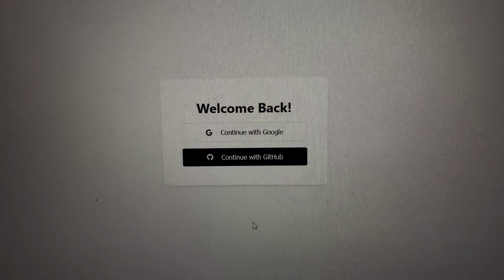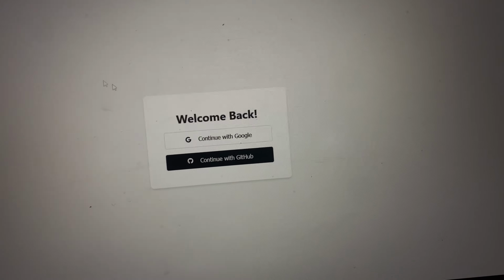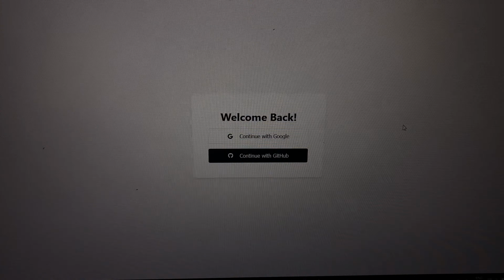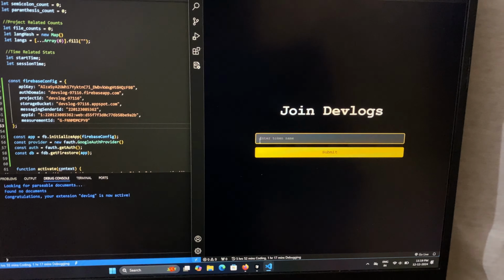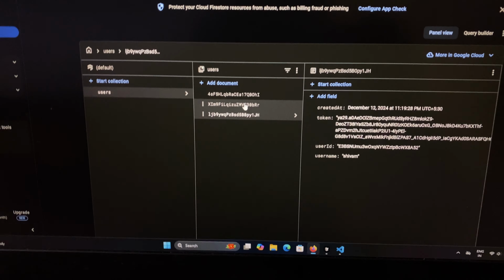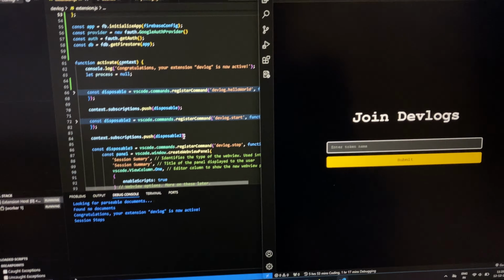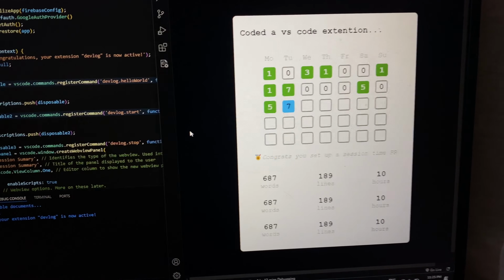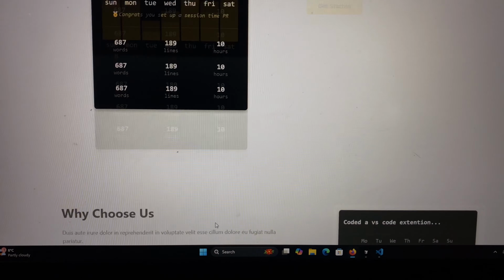Letting AI take over my startup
In this series, we'll walk you through every step of the startup journey, from ideation to execution, helping you turn your concept into a thriving business in record time. Discover insider tips, practical advice, and actionable strategies from industry experts who've been there and done that.Learn how to validate your idea, create a minimum viable product (MVP), build a killer team, secure funding, and much more—all within the span of a single week. No fluff, no time wasted—just straight-to-the-point guidance to get your startup off the ground and soaring towards success.Subscribe now and join us on this exhilarating journey as we demystify the startup process and empower you to make your entrepreneurial dreams a reality. Don't wait any longer—let's launch your tech startup together!